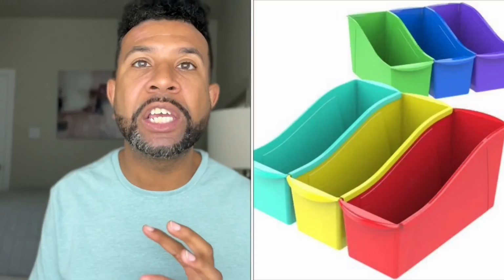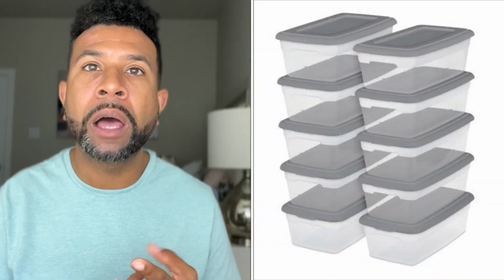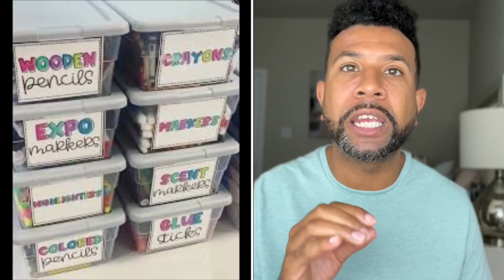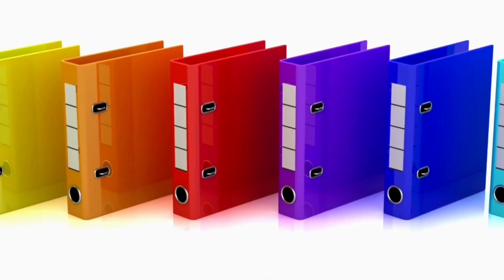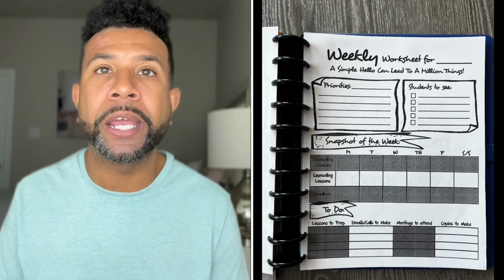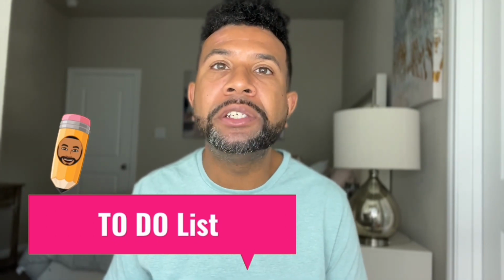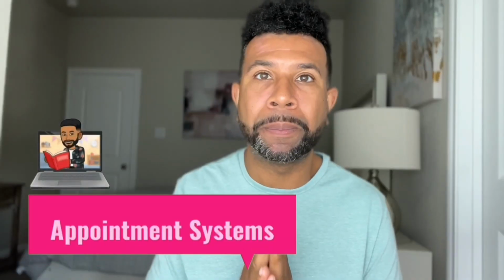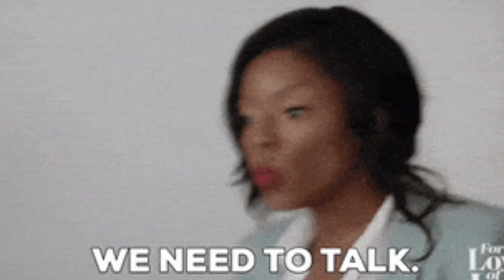6 Ways to Stay Organized as a School Counselor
🎥In this video I share 6 tips to help you become organized as a school counselor and eliminate stress.

😅This will help make your school year easier for you!
Be sure to stick around to the end because I have a bonus tip for you!

📝Organization isn’t about perfection, its about efficiency, reducing stress and clutter, saving time and money, and improving your overall quality of life.

New counselors, don’t worry! There are things you can buy and steps to get organized and be in control!

⏰Time stamps
0:00 Intro
0:22 Tip 1 Cube shelves
1:15 Tip 2 File Storage
1:41 Tip 3 Storage for Resources
3:25 Binders
4:05 Tip 4Make Lists
5:45 Tip 5 Digital Calendar
6:30 Tip 6 Appointment System

👉🏽How to Create Your School Counselor Schedule

⬇️Be sure to share your favorite tip!

👉🏽Join the Learning Lab Facebook Group🚌